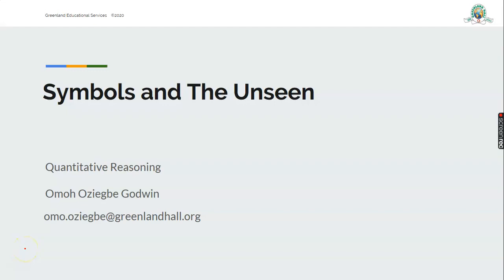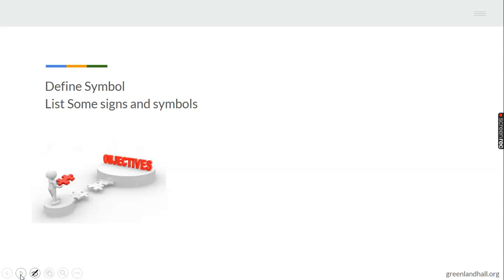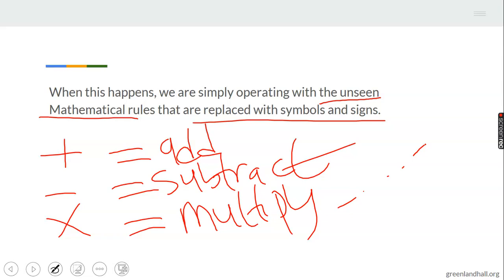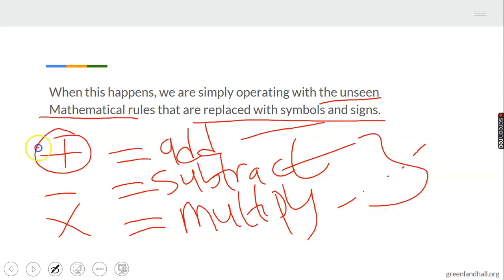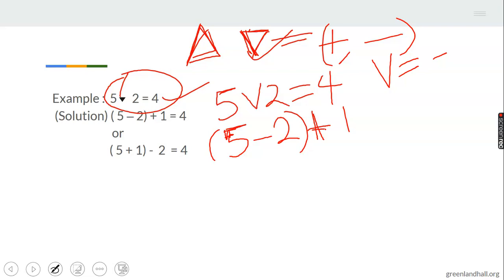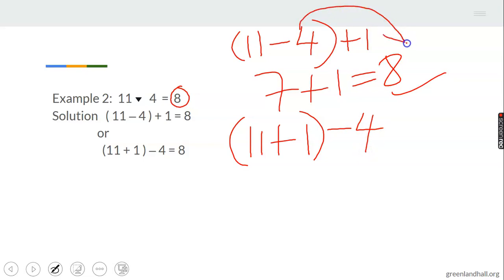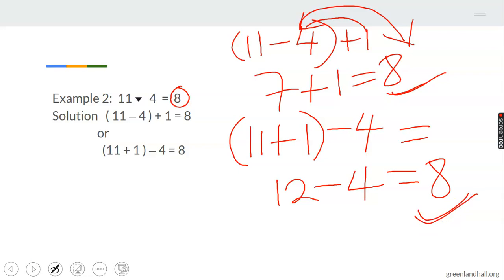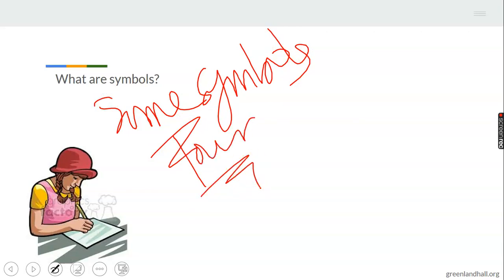Symbols and the Unseen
Year 5 Quant.  Reasoning